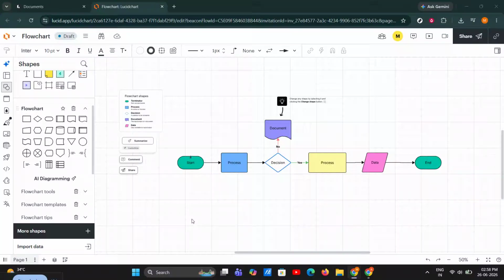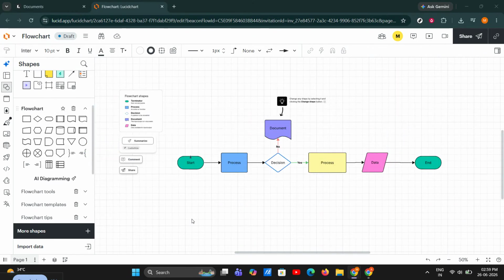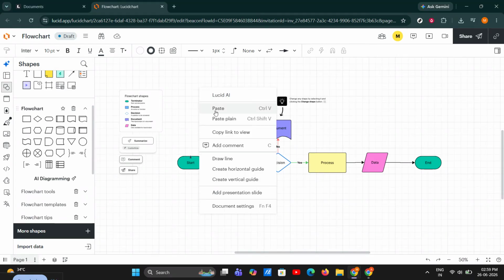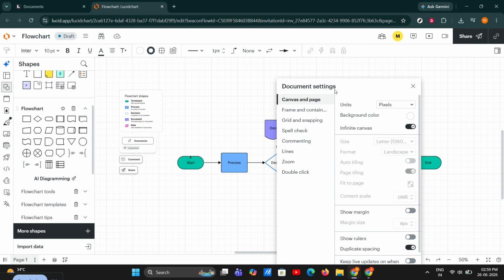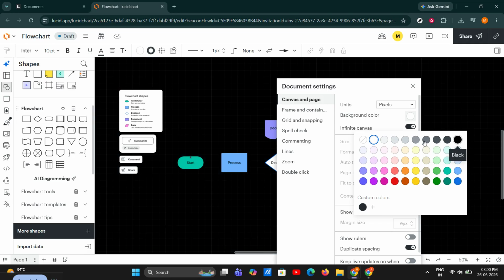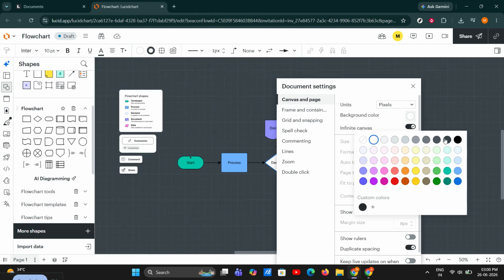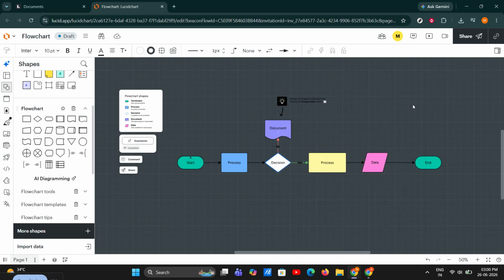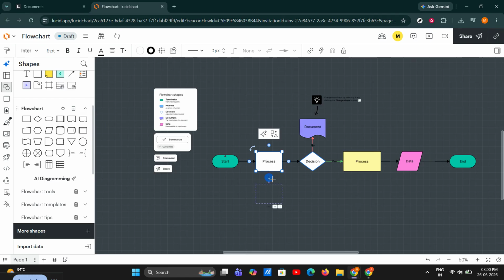How To Make Lucidchart Dark Mode (Easy Guide)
Learn how to make Lucidchart dark mode by changing your document background color in just a few steps. This quick tutorial shows you where to find Document Settings and how to choose a dark background for a cleaner workspace.

🕚Timestamps:
0:00 Intro
0:17 Open Lucidchart And Your Document
0:34 Right-Click Canvas And Open Document Settings
0:52 Change The Background Color
1:19 Review Your Diagram In Dark Mode

✍️What You'll Learn In This Video:
• How To Open Lucidchart Document Settings
• How To Change Lucidchart Background Color
• How To Make A Dark Gray Or Black Canvas
• How To Improve Diagram Visibility On Dark Backgrounds
• How To Use Lucidchart Dark Mode Style Settings

💡Pro Tips:
• Use dark gray instead of pure black for a softer look.
• Increase contrast on text and connectors after changing the background.
• Test your diagram on different screen brightness levels.
• Save a copy before making major design changes.